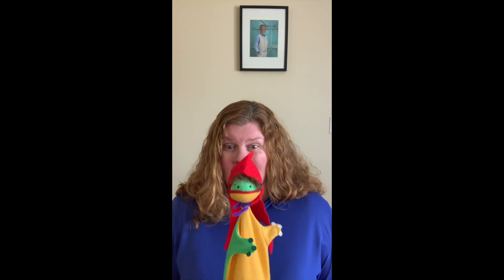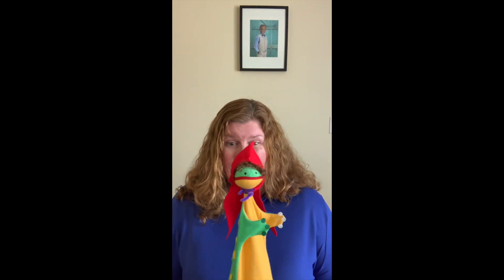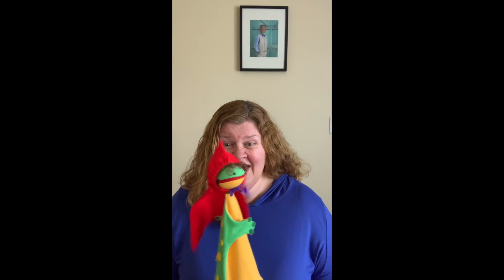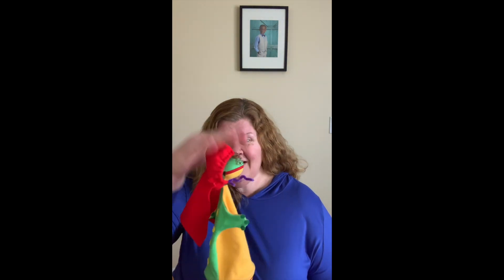Mona La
Joe Do is out fishing, so his cousin Mona is filling in for him!  Listen to Mona La's song!

Tonal Content: Minor Tonality, Resting Tone, Minor Tonal Patterns
Rhythm Content: Duple Meter
Music Content:  Minor Tonality, Resting Tone

I can sing the resting tone in minor tonality.
I can identify the tonality of song through resting tone.

If you like this song, you can find it here: